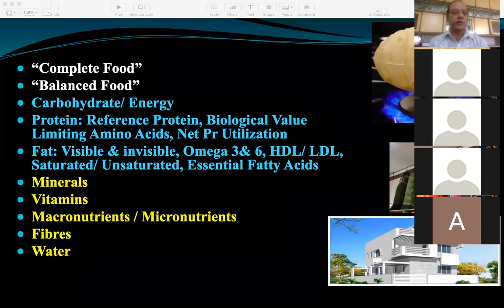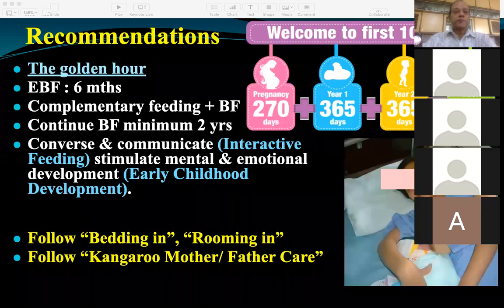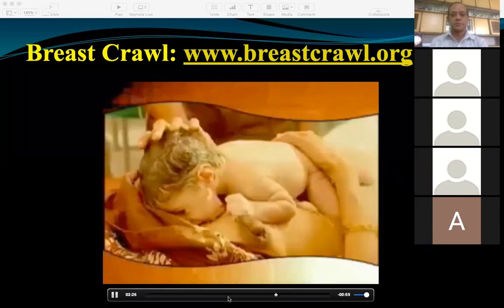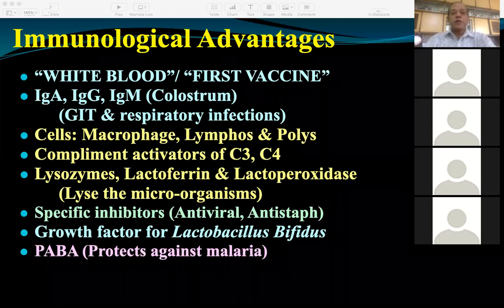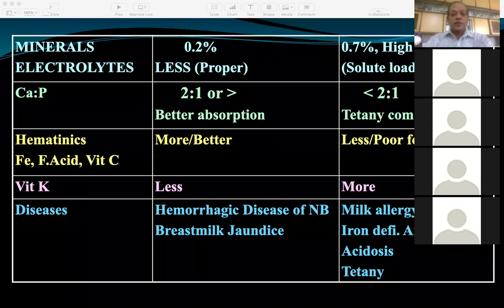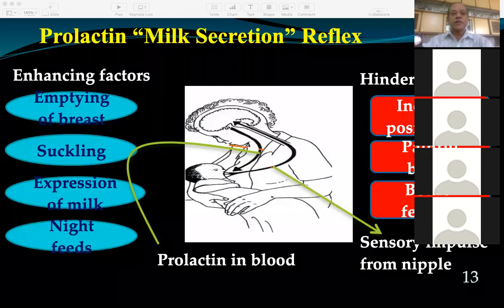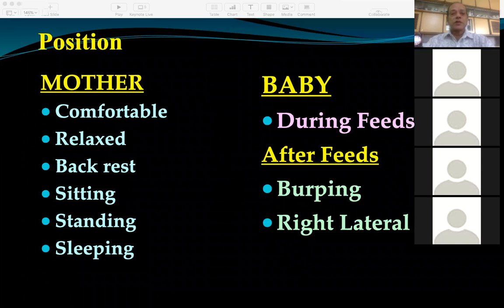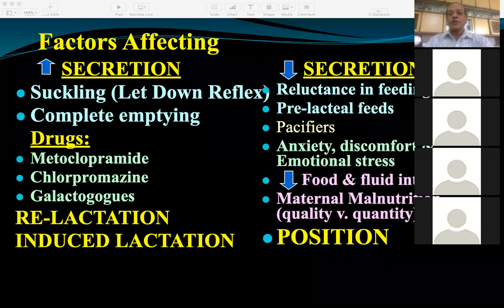Nutrition Basics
1) Academic video 2) For Undergraduates & Postgraduates in Medicine faculty 3) The Basics about Nutrition education discussed 4) Complete food & Balanced food discussed. 5) Some of the Myths & Misconceptions related to nutrition discussed 6) Concept of Golden hour & First 1000 days discussed.